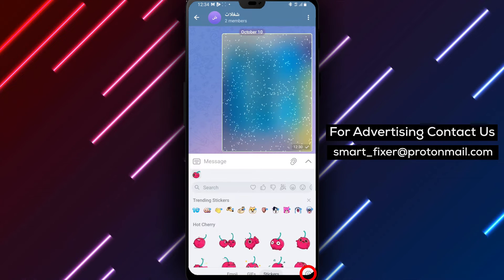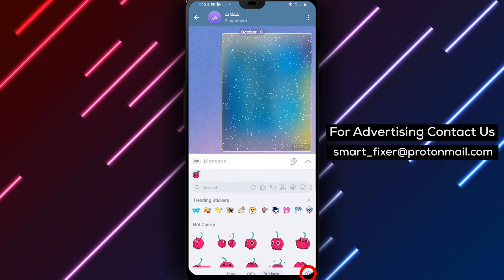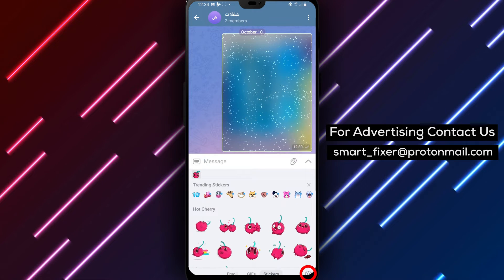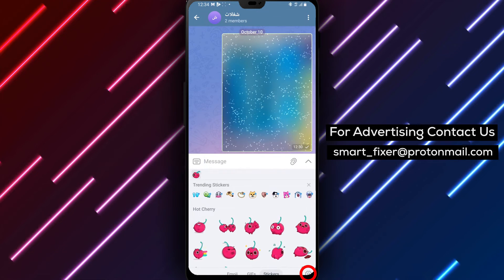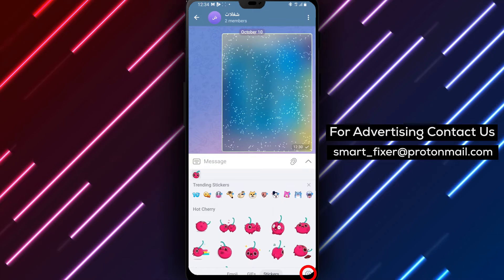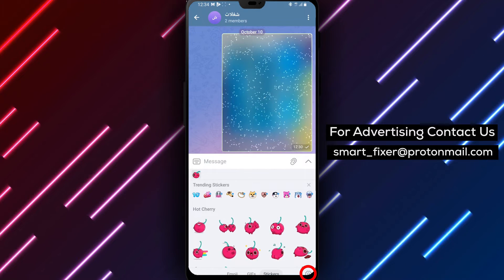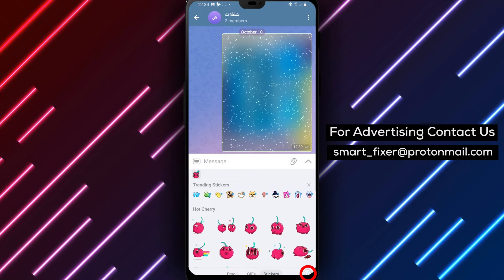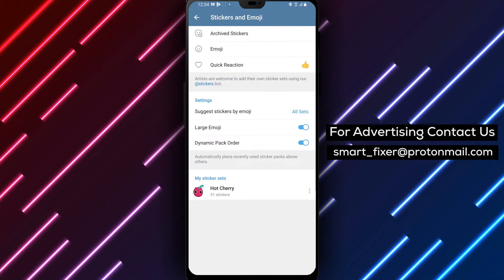How To Change The Quick Reaction Emoji In Telegram - Full Guide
Learn how to change the quick reaction emoji in Telegram with our full guide. Follow these steps:

1. Open Telegram.
2. Tap on a chat.
3. Tap on the smiley face icon from the input bar.
4. Tap on "Stickers" from the bottom drawer.
5. Tap on the gear icon that just appeared.
6. Tap on "Quick Reaction".
7. Tap on the emoji you want.
8. To test it, double tap the previewed message.